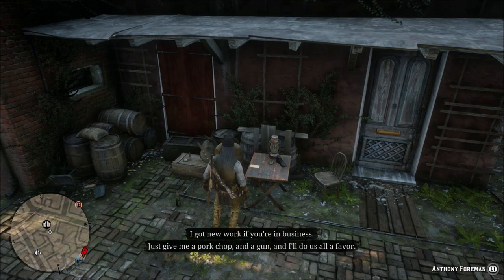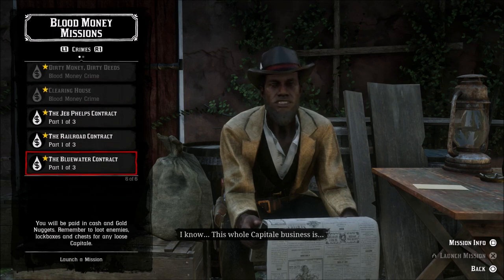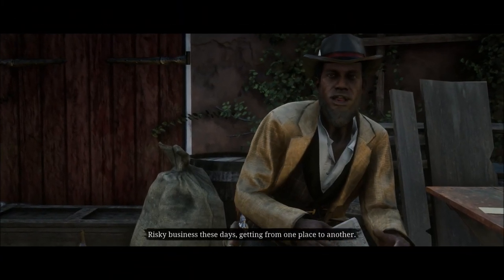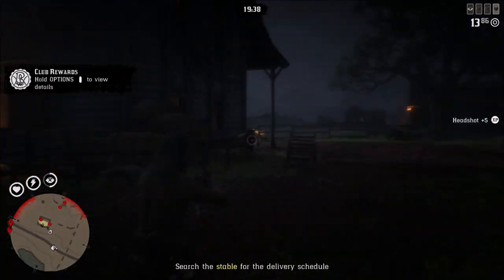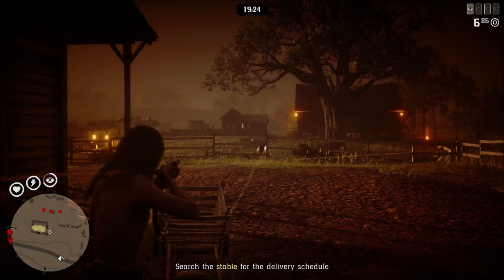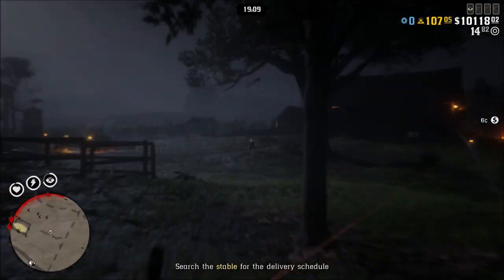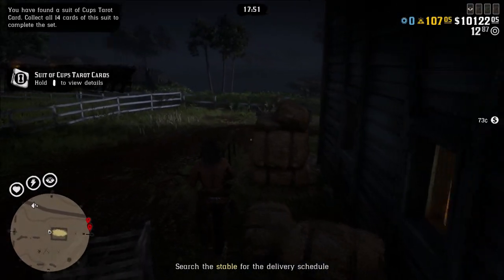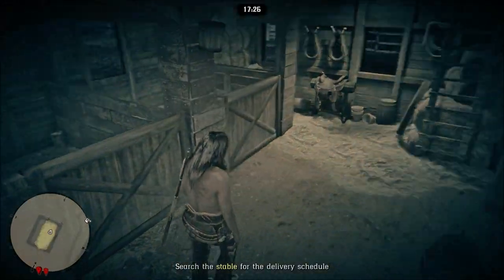Red Dead Online Update 1.27 Details | RDR2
Today we received update 1.27 for red dead redemption 2.